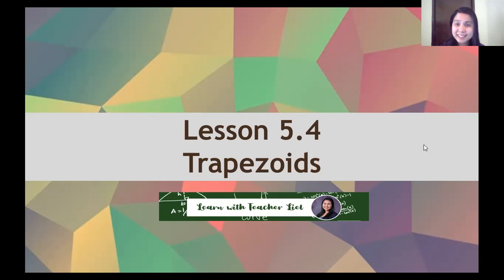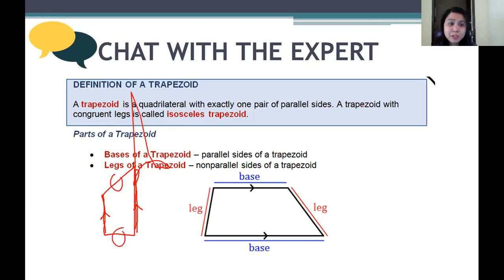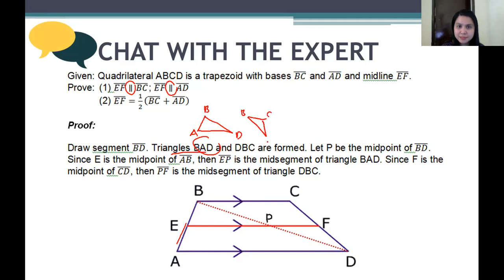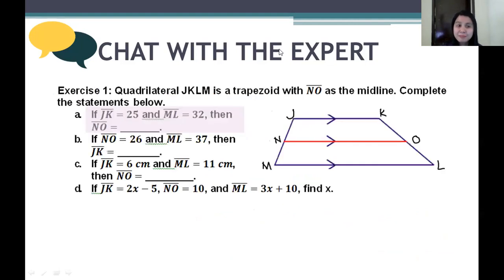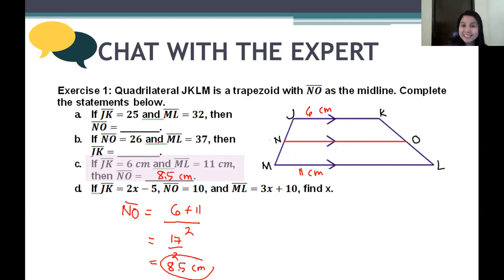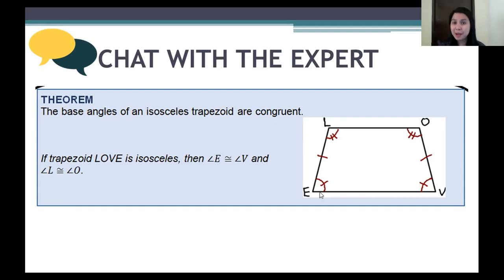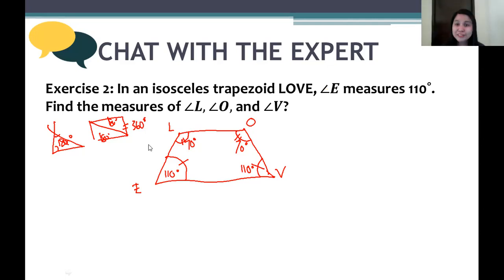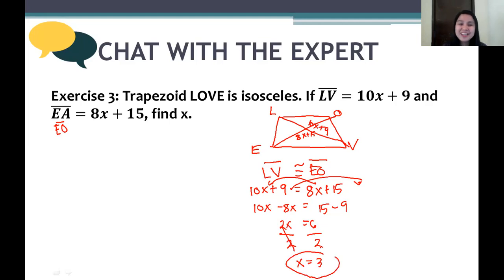Lesson 5.4 Trapezoids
At the end of this lesson, you will be able to:
Prove the Midline Theorem
Prove theorems on trapezoids
Solve problems involving trapezoids